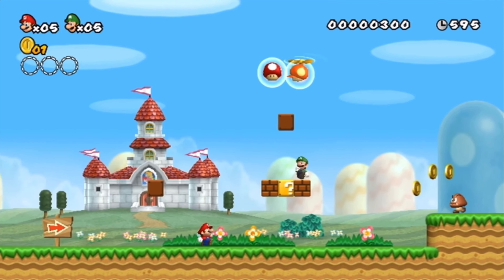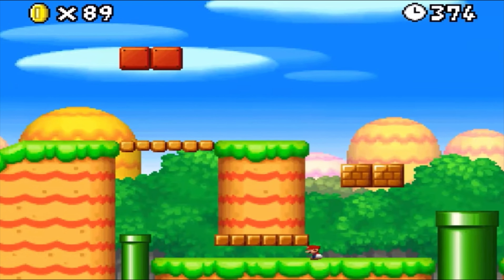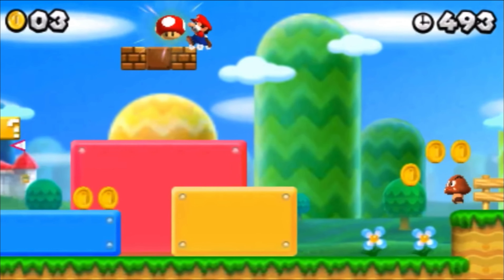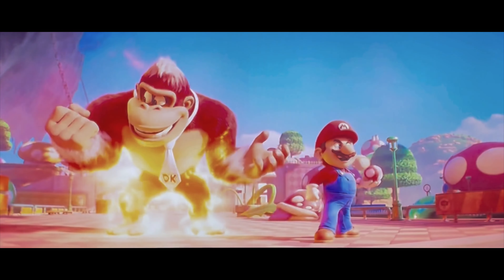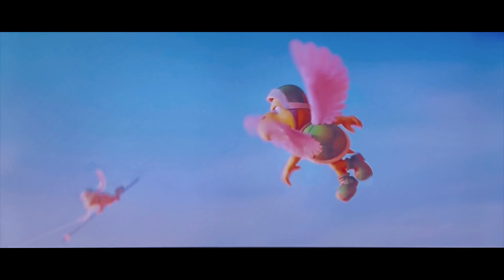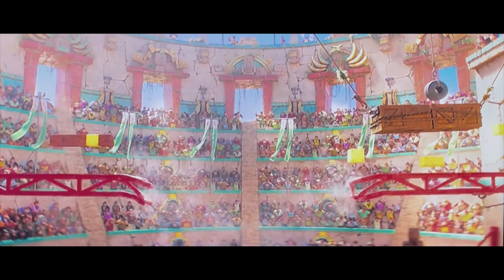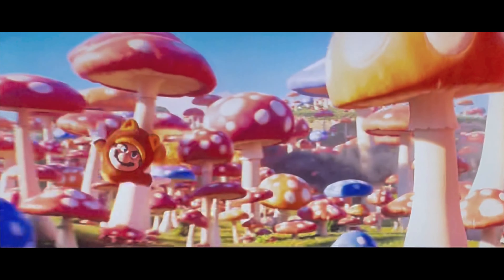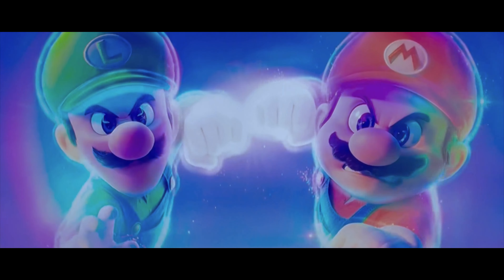Ranking Every Power-Up in The Super Mario Bros. Movie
One of the biggest staples throughout the Mario series is the power-ups, and recently, we’ve seen some of these power-ups hit the big screen in The Super Mario Bros. Movie. So today, I’m going to rank each one.

Partial footage by packattack04082, Typhlosion4President